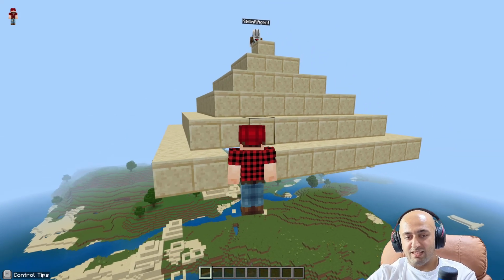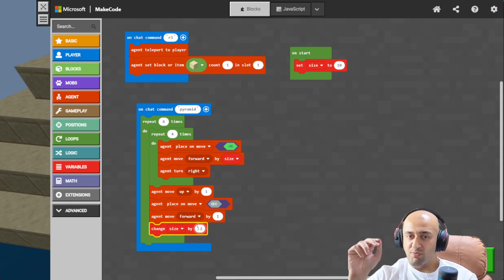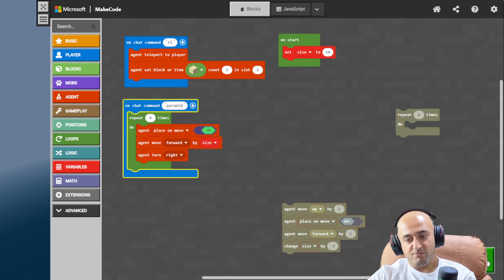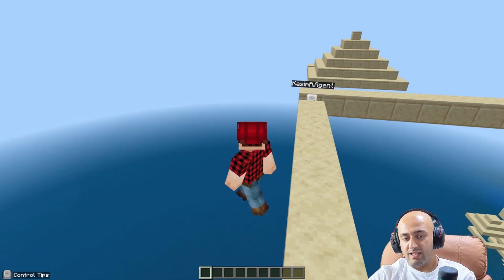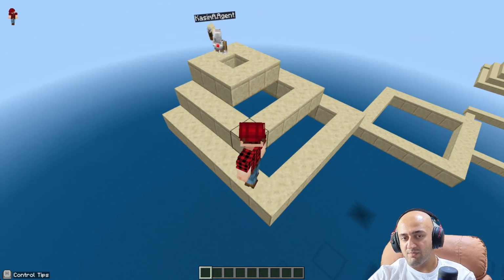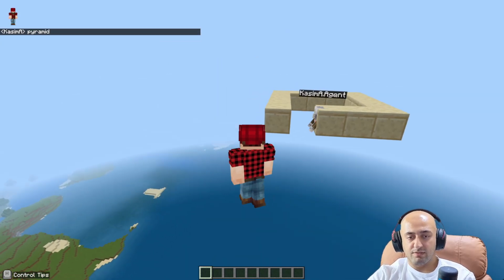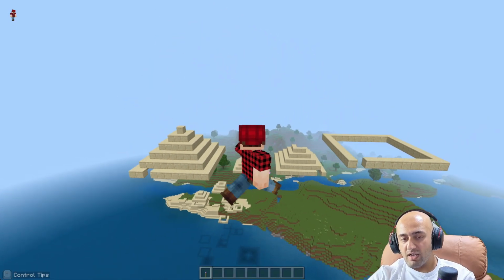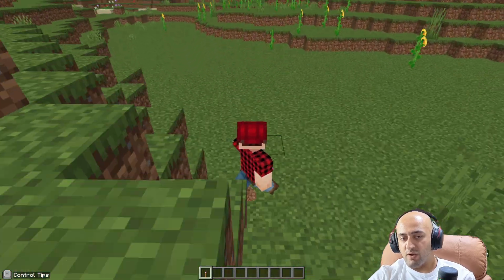Unit 2: Build a Pyramid